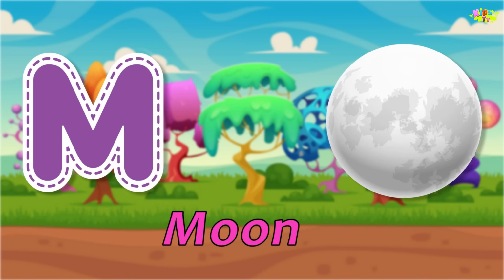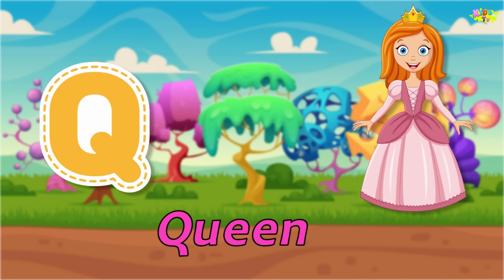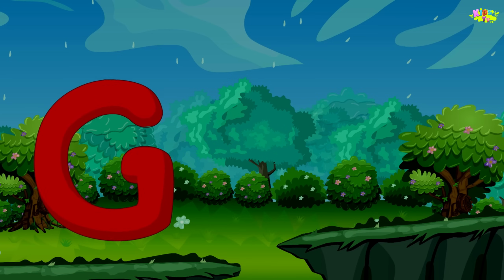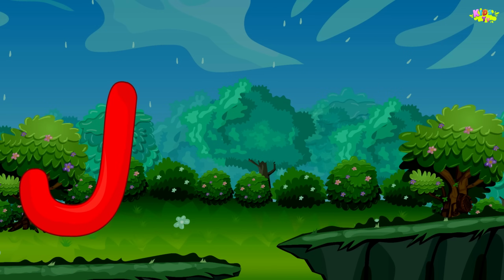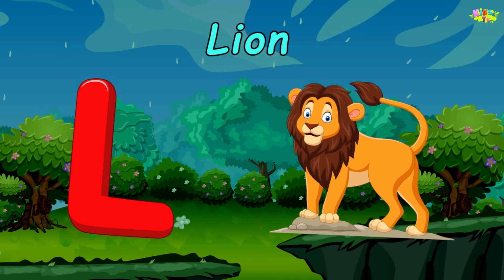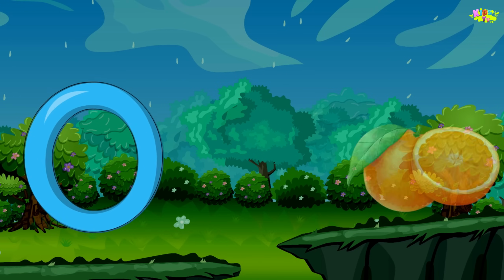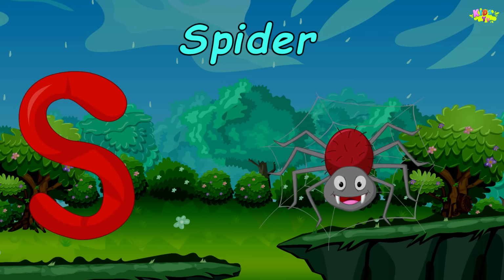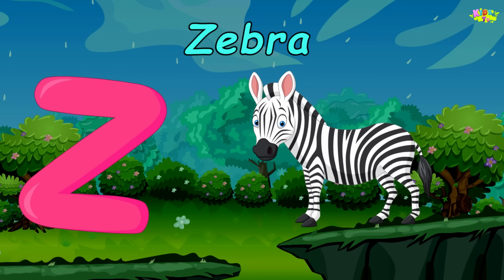ABC Phonic Song - Toddler Learning Video Songs, A for Apple, Nursery Rhymes, Alphabet Song for kids